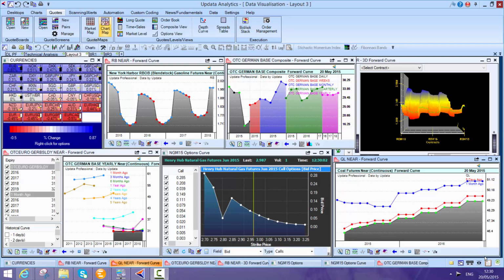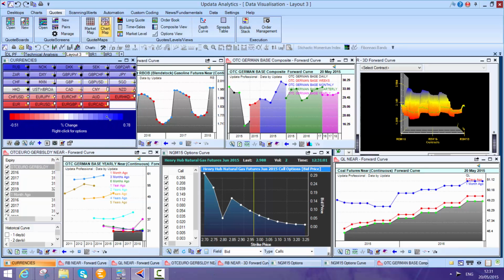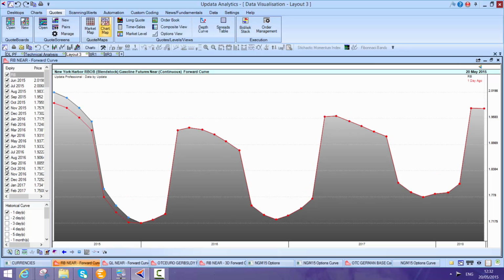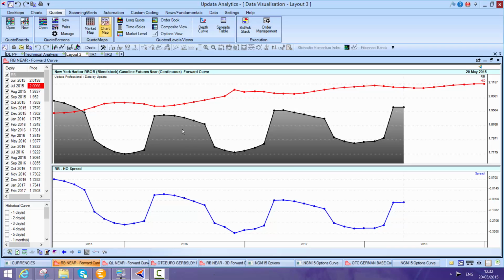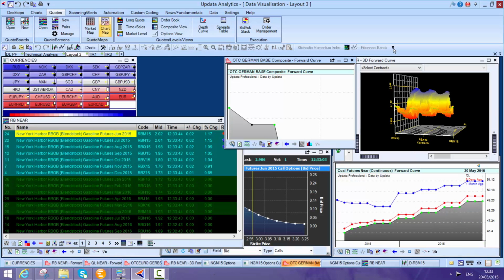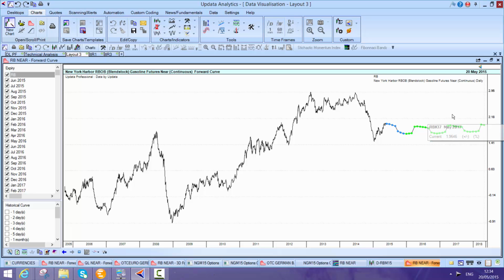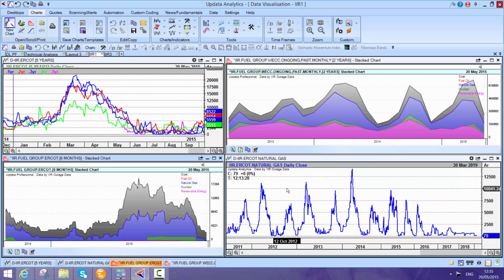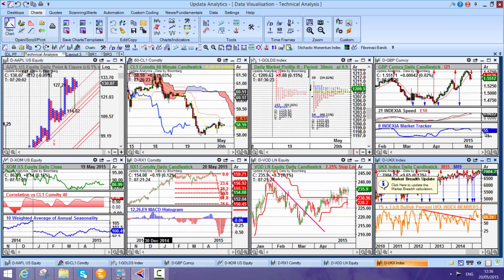Visualize Financial Data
Use Updata's data visualization tools for forward curves in 3D, option strategies and comparing data from different sources